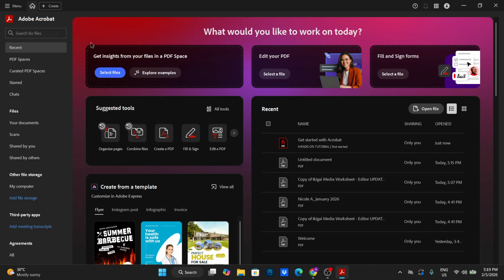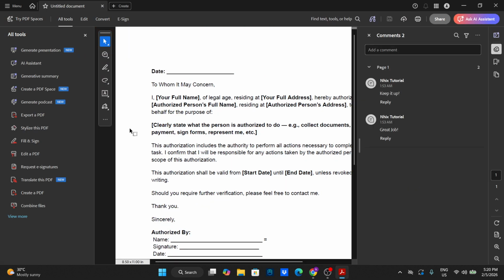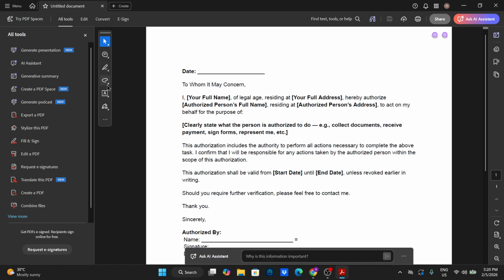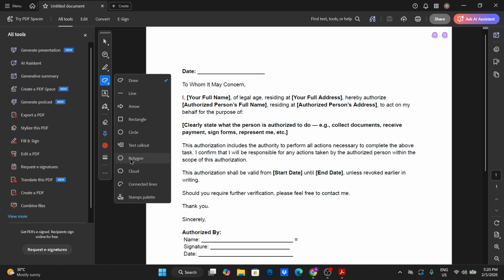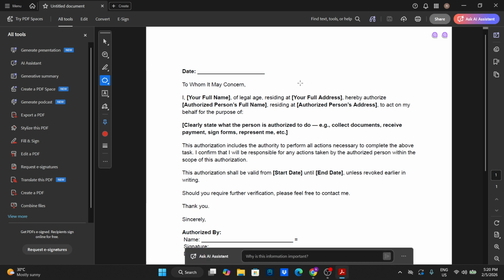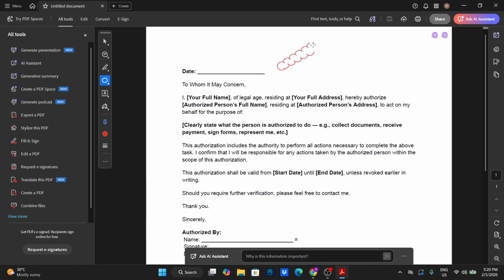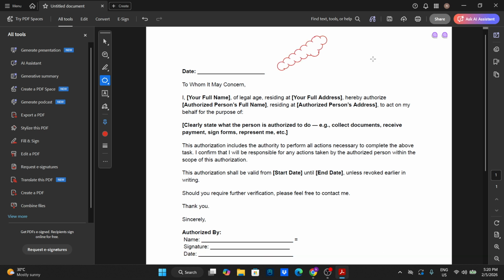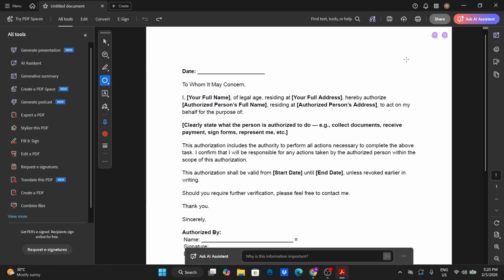How To Add Shapes In Adobe Acrobat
Want to enhance your PDFs? This video teaches you how to add shapes in Adobe Acrobat!

🌟 What You’ll Learn in This Video:

Step-by-step instructions for inserting shapes.
Tips for customizing shapes.
Best practices for visual clarity.
✅ Ideal for creative presentations!